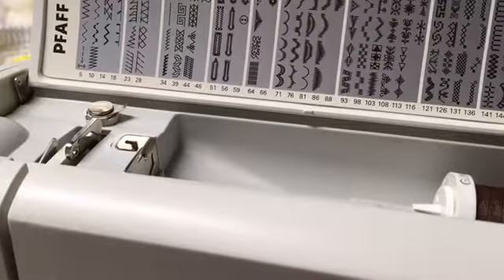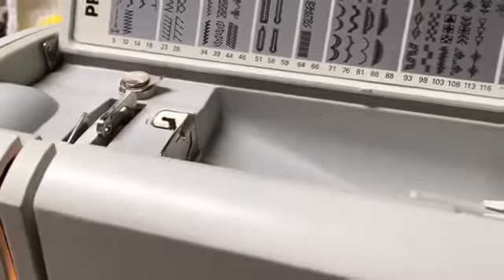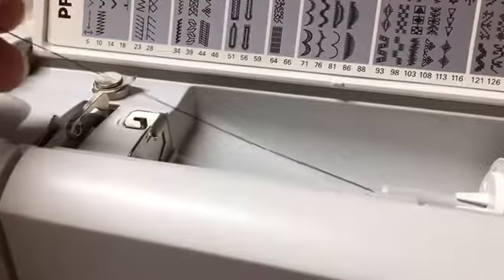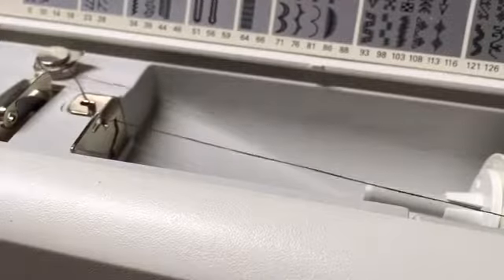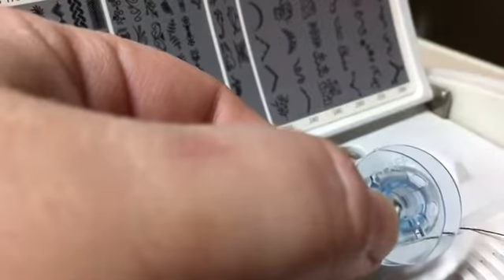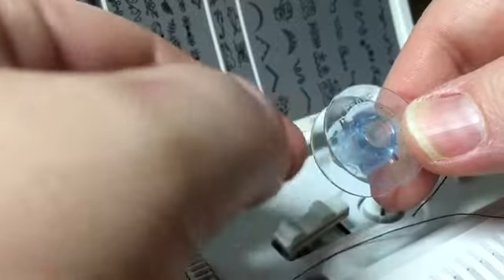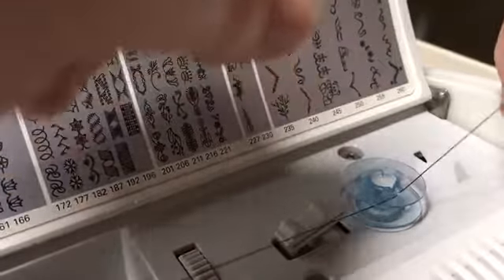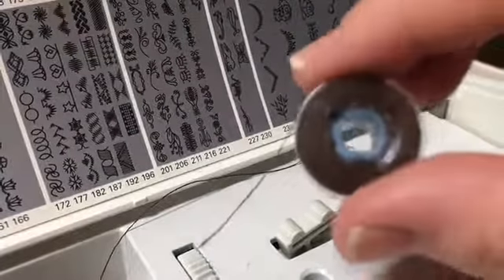PFAFF Creative 2144/2170 Bobbin Winding!